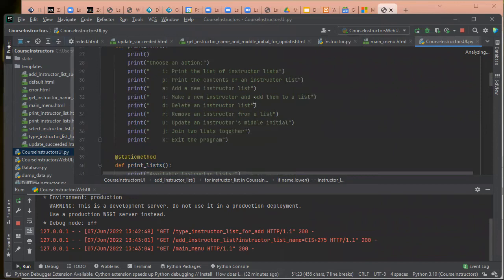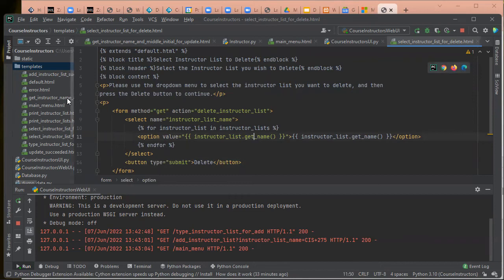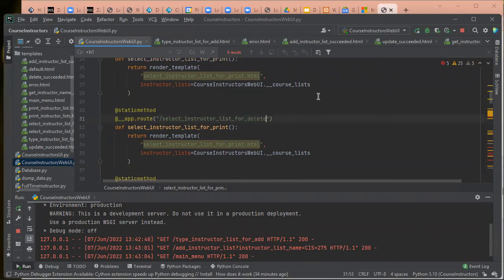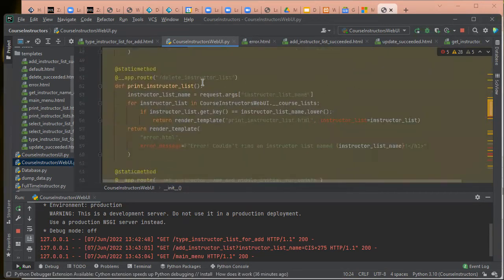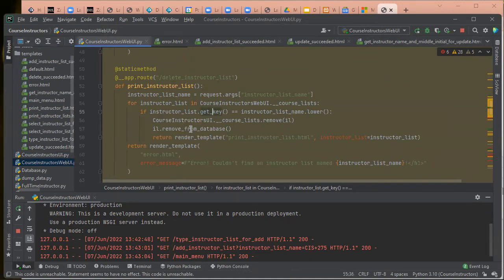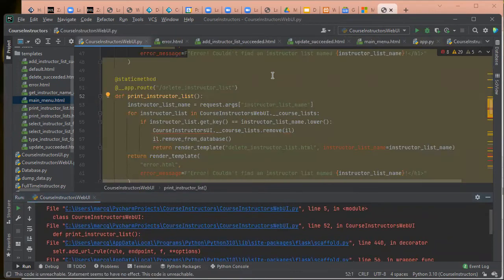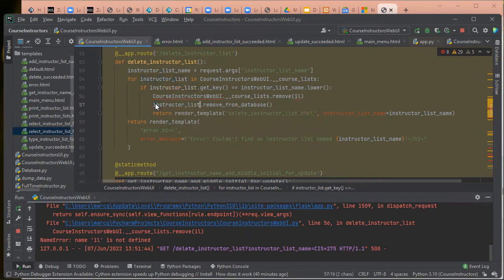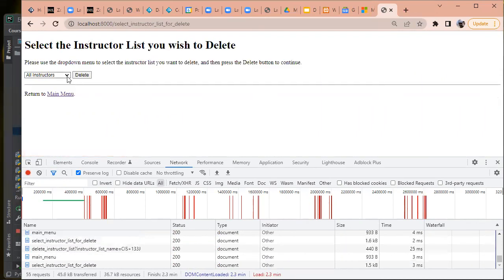Delete Instructor List